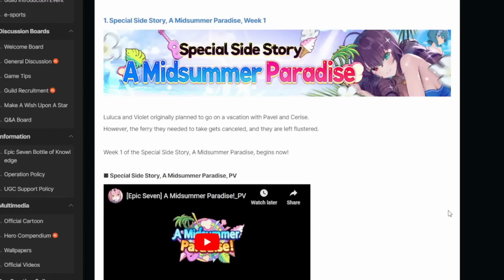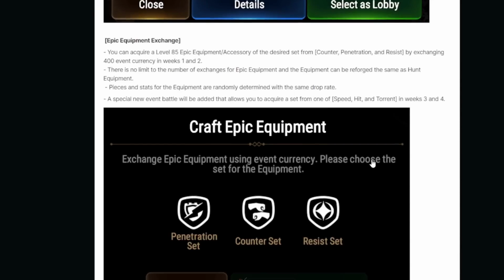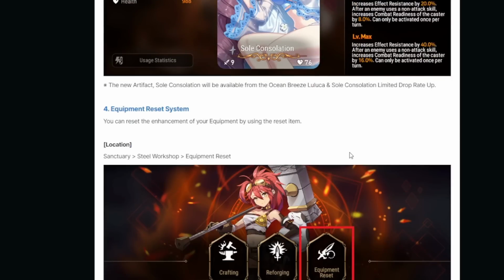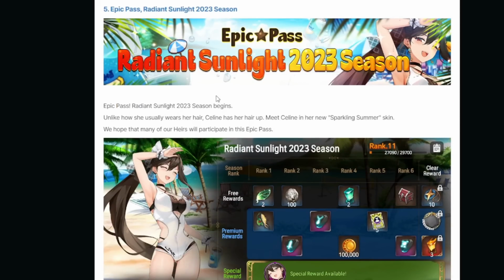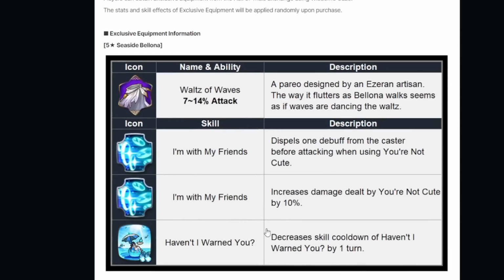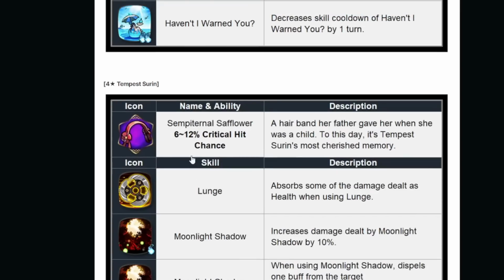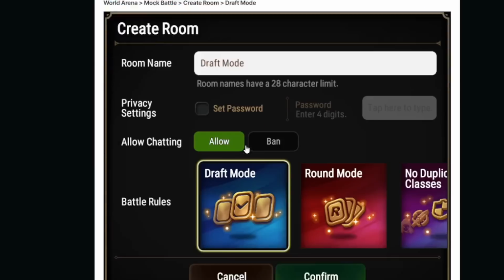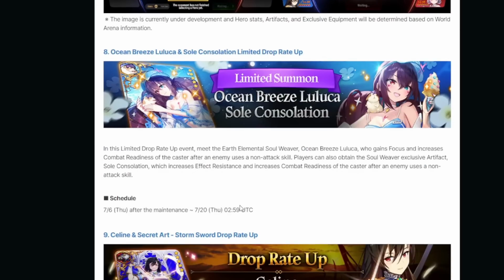HUGE SUMMER UPDATE! - TWO NEW LIMITEDS? - Epic Seven